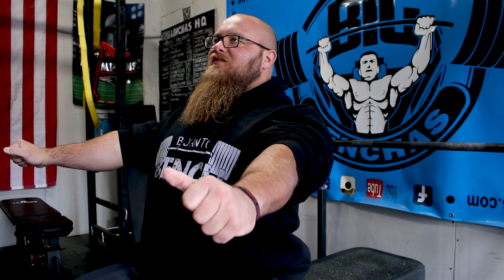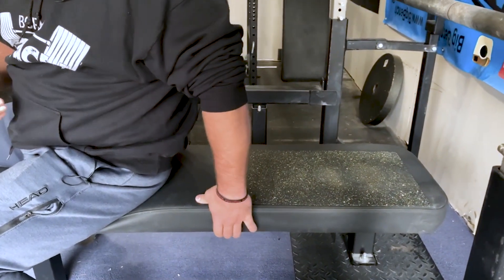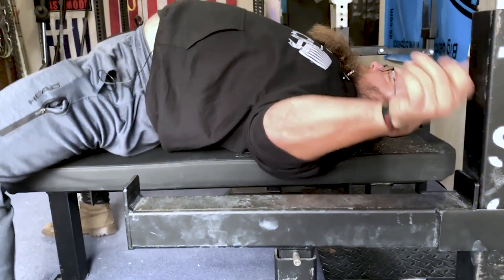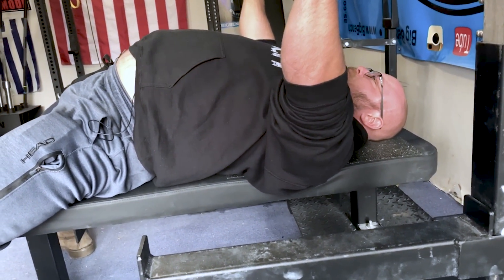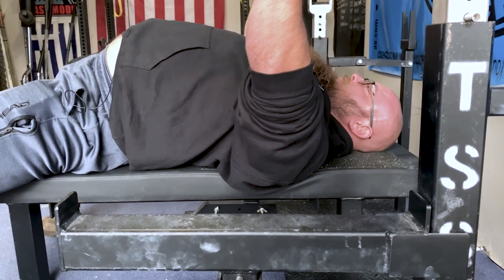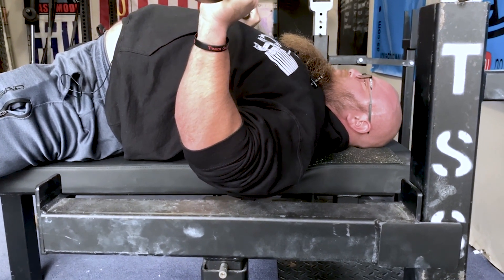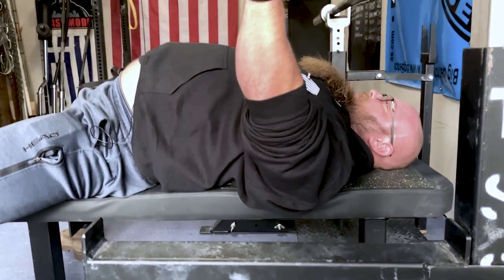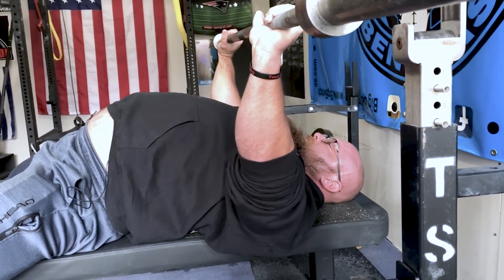"Squish The Cushion" For Stronger Back Activation In The Bench Press